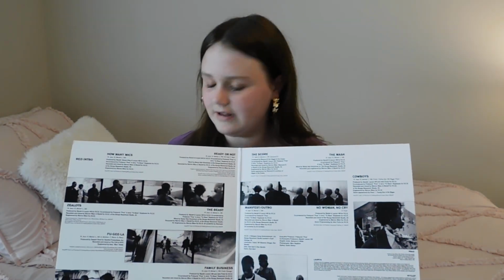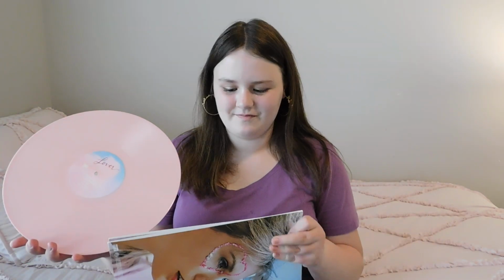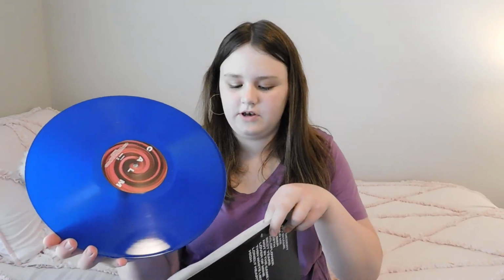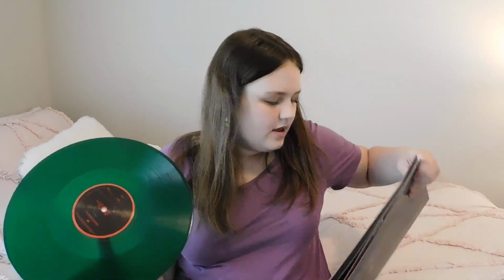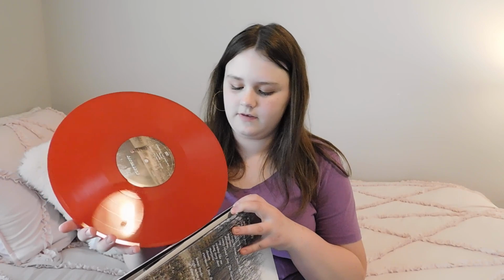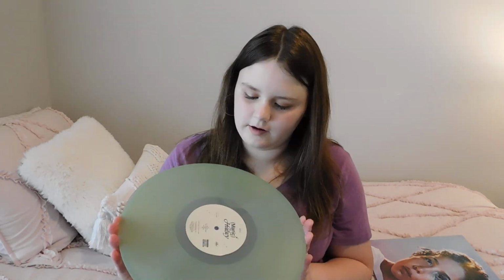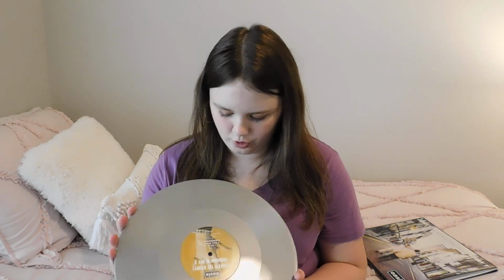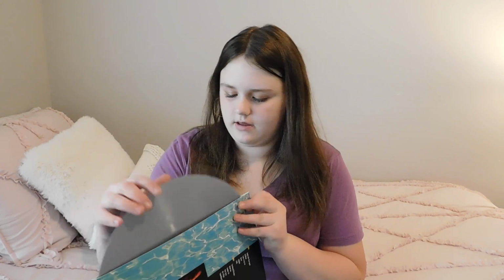MY COLORED VINYL COLLECTION 2021! (Taylor Swift, Billie Eilish, Harry Styles and more!)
Hey guys, it's Bailey A! I will be posting more music  related content very soon! :)